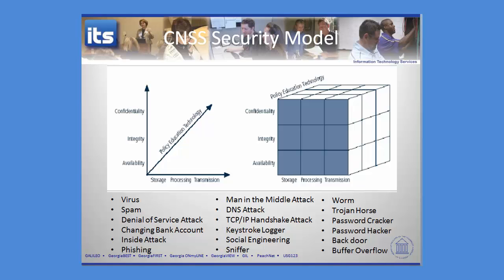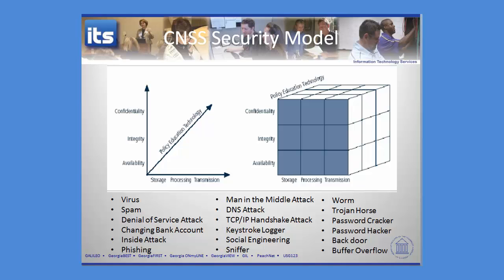Information Security 3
This is the third of three videos on information security.